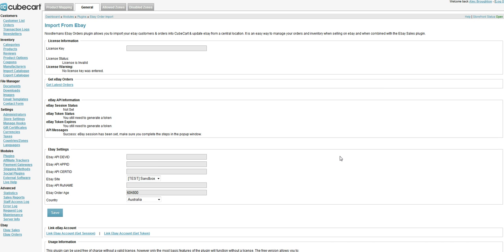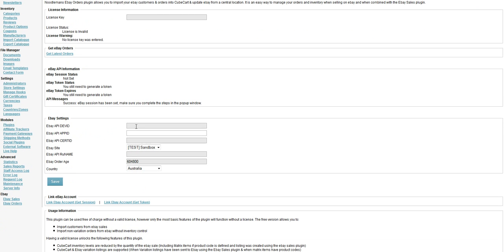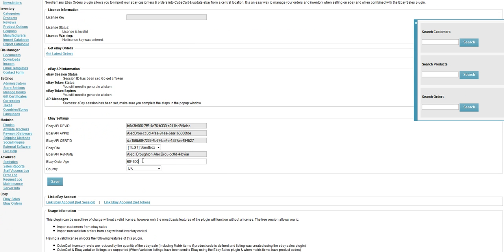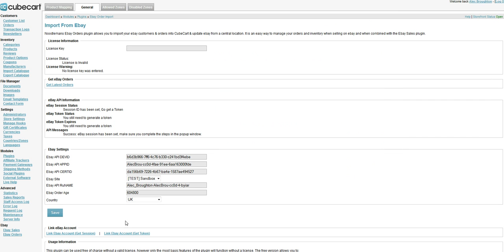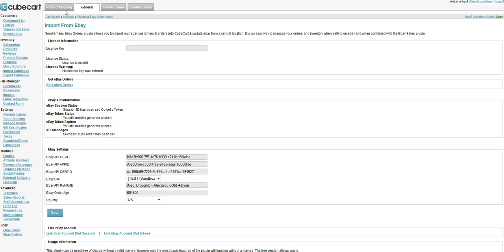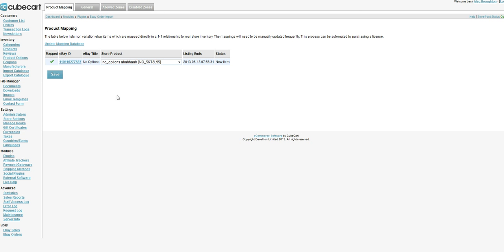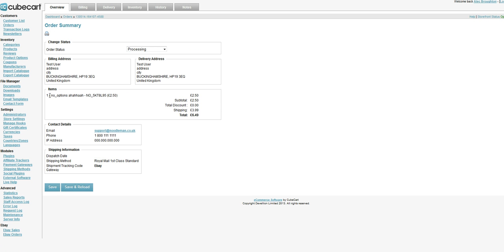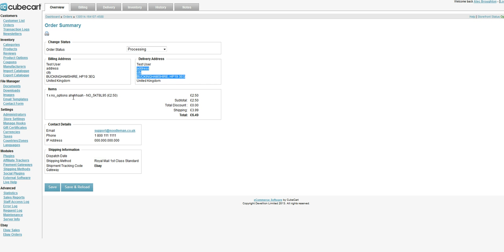CubeCart 5 Ebay Orders Plugin - Import From Ebay to Cubecart [FREE VERSION] Overview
An overview of how the free version of the ebay orders plugin works, available